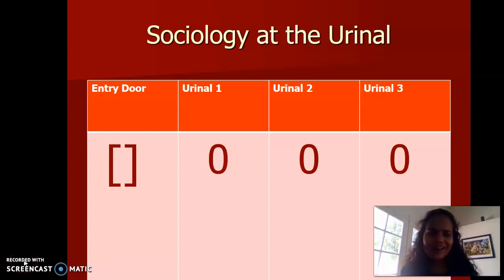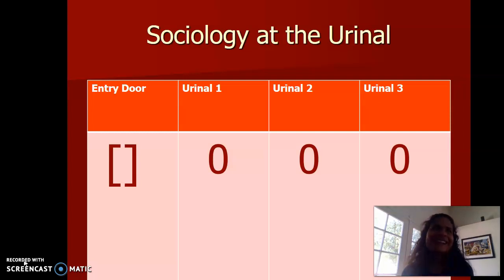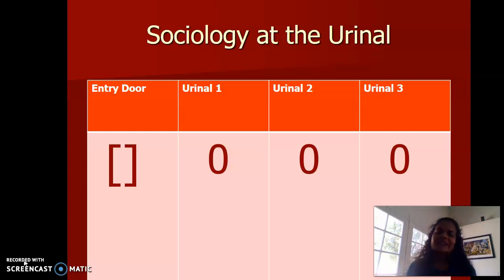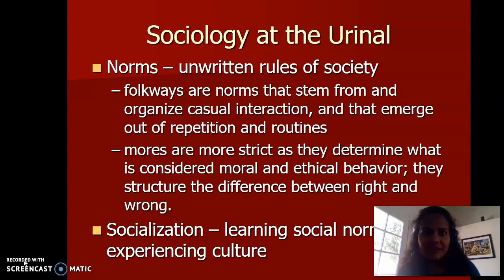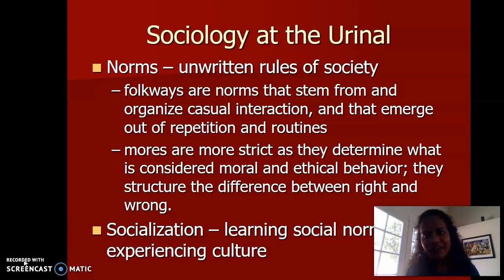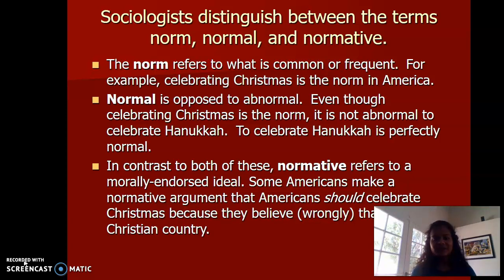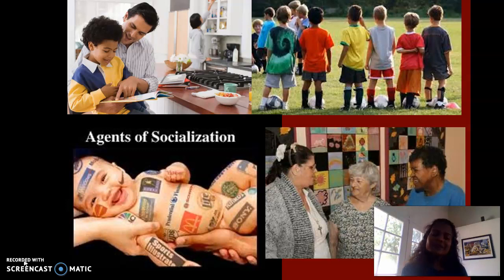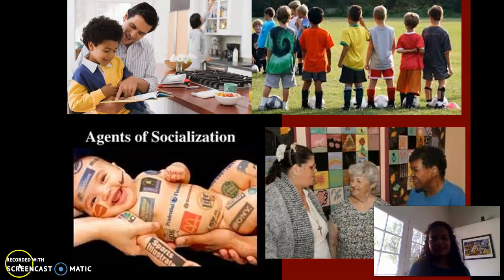Schwalbe Chs 5-8 Part 1